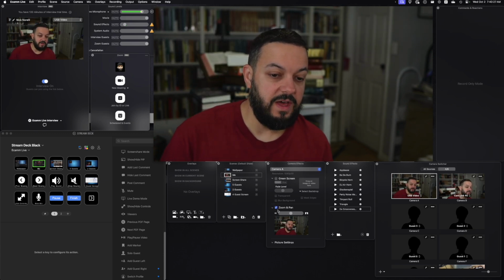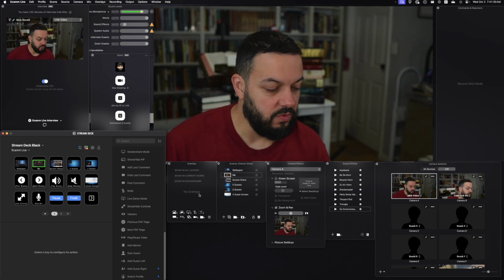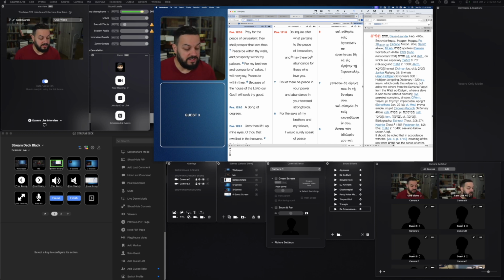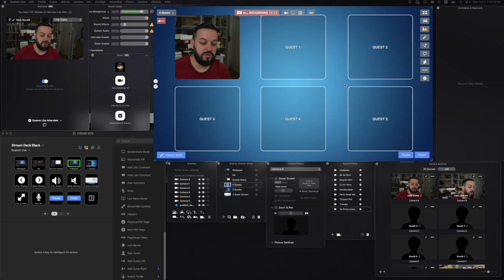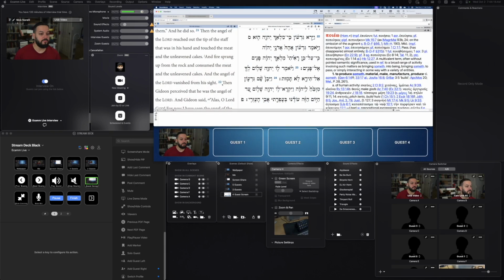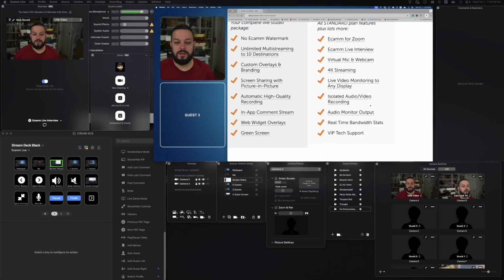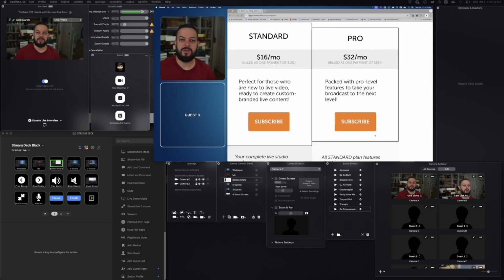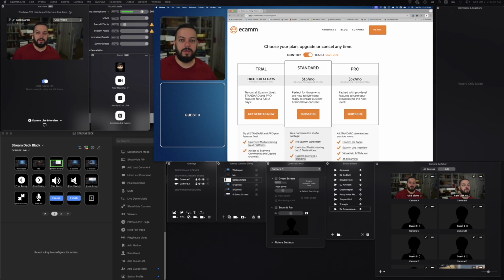Ecamm Live Setup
I've been playing around with Ecamm Live for a few days and here's how I've got it set up so far. Thanks to @RadarApologeticsMedia for helping me out with it the other day.